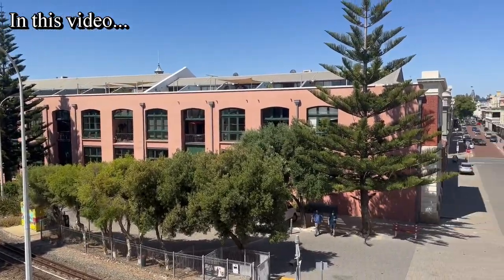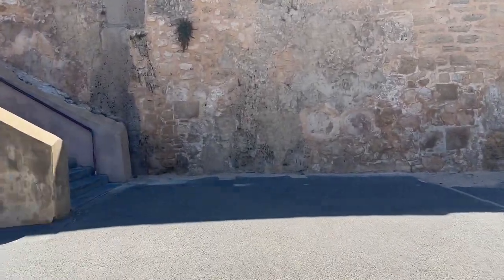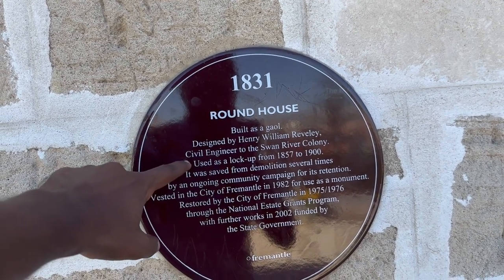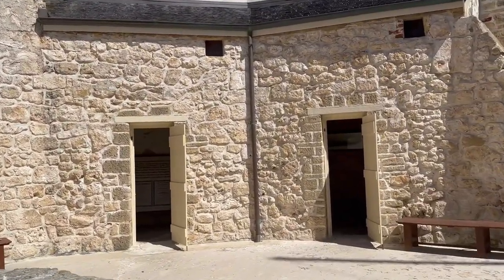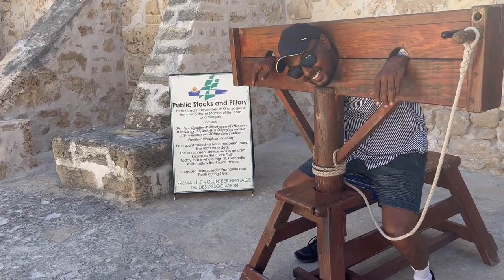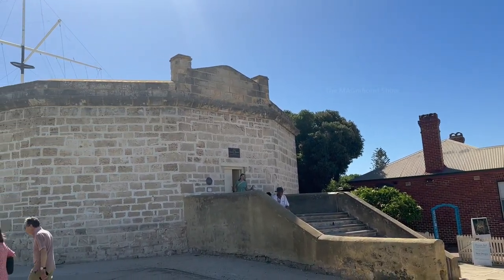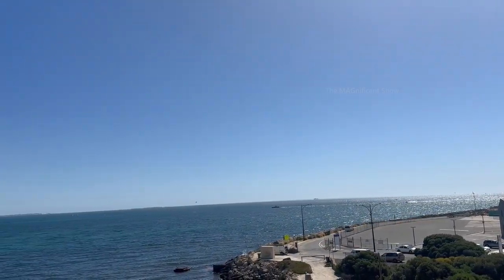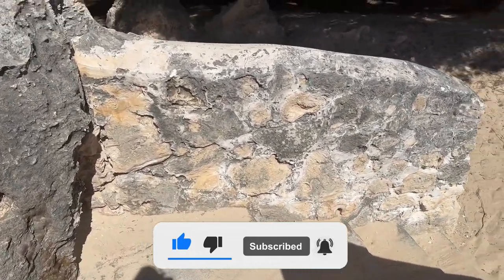The oldest building in Western Australia | The Round House | The MAGnificent Show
Hi Everyone!

This video was filmed in a place called "The Round House" in Fremantle, Western Australia. This was built in 1831 and acted as a gaol for a long time. Now it is still standing strong and considered as one of the best tourist places in Fremantle, Western Australia.